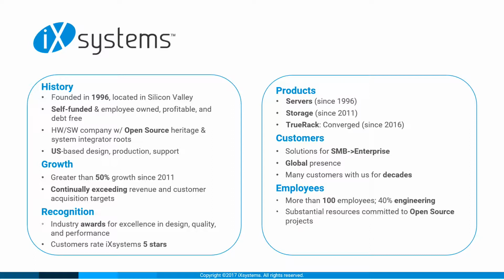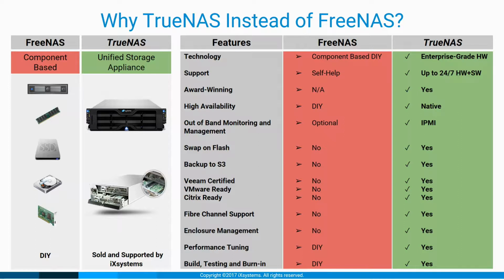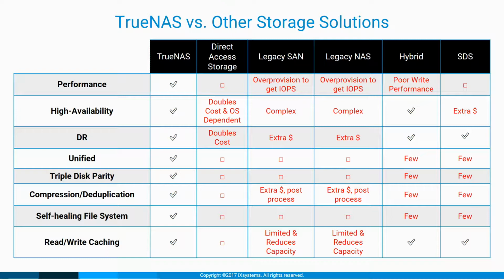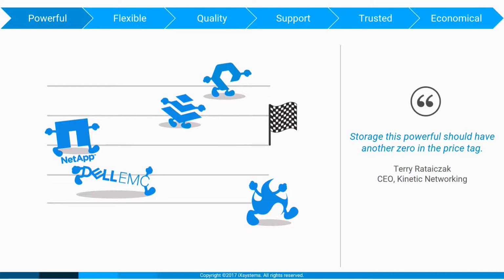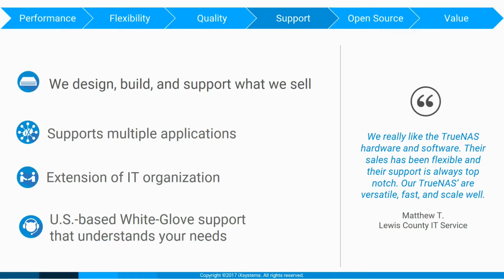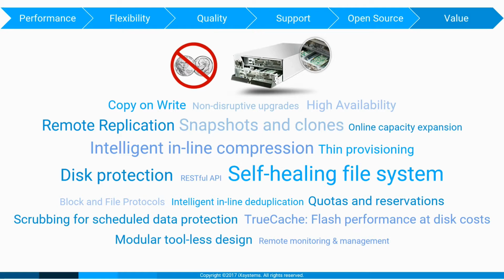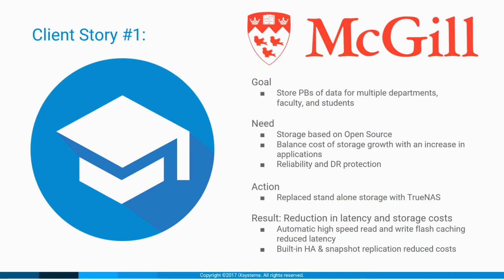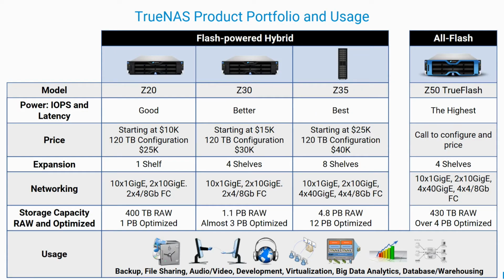The Case for TrueNAS - 6 Reasons